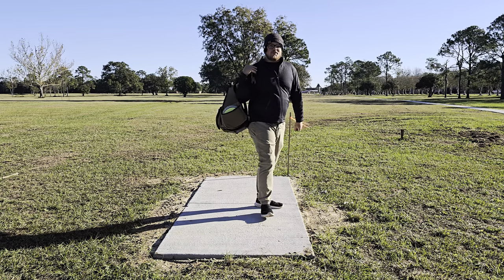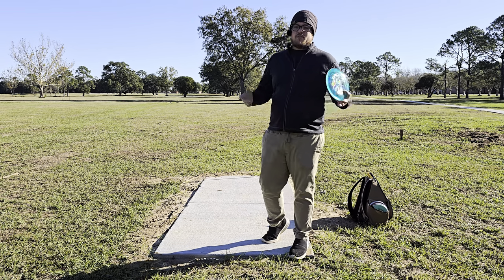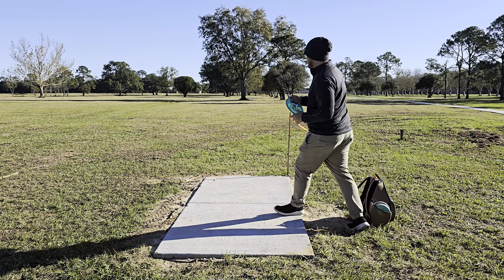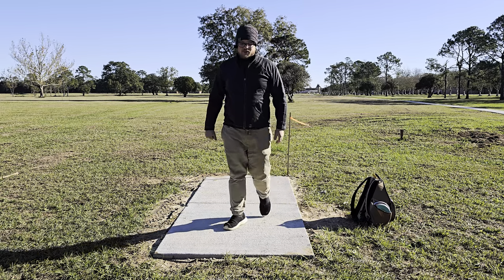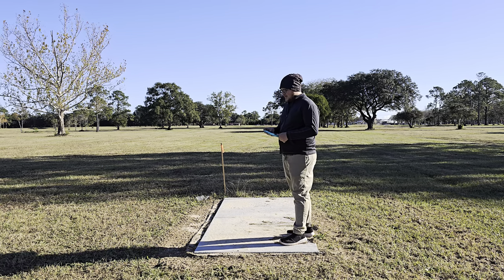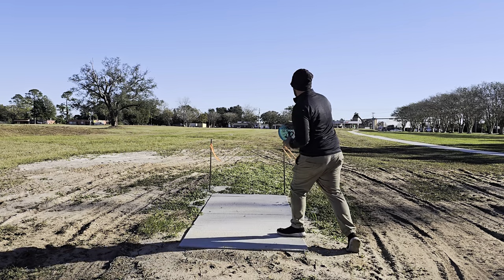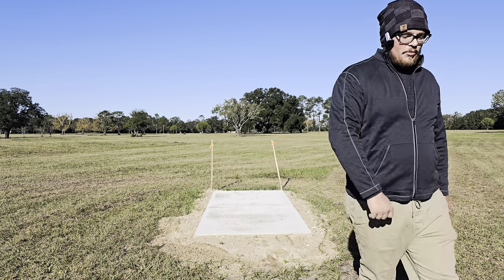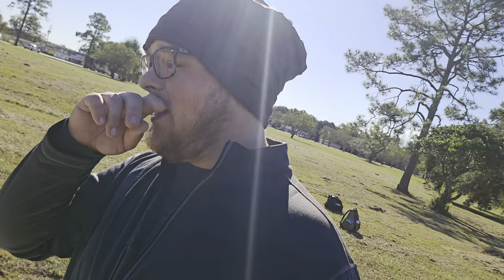Could This Replace Your Leopard 3? - Thought Space Nuance Athletics Rapid Disc Review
This is an awesome flippy fairway that might actually end up staying in the bag. If you struggle with throwing forehands or just don't have huge distance this disc would be perfect for you!